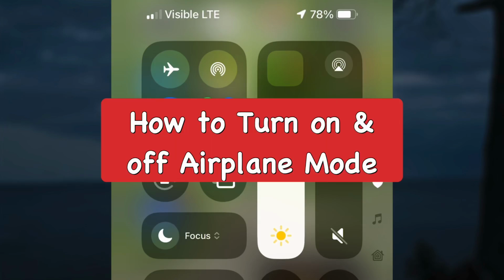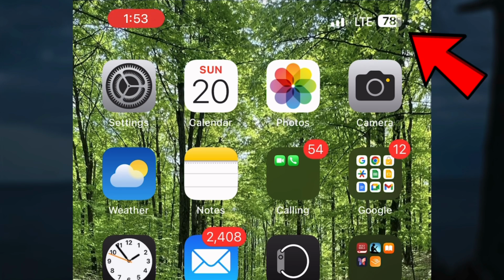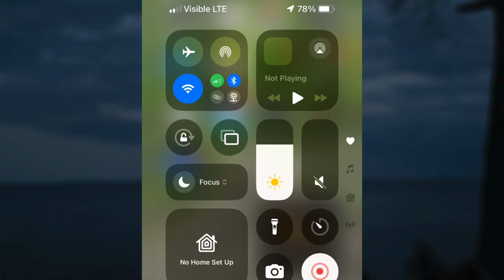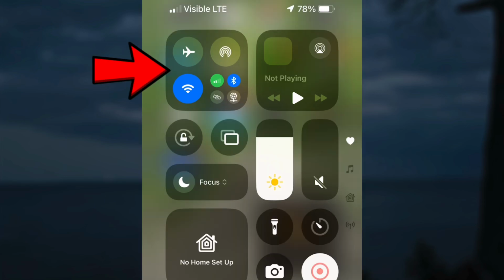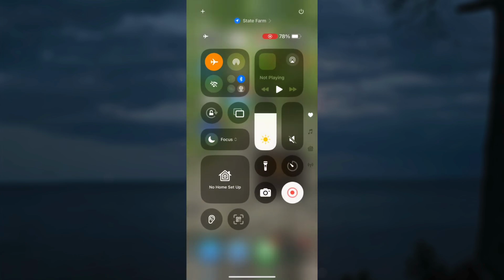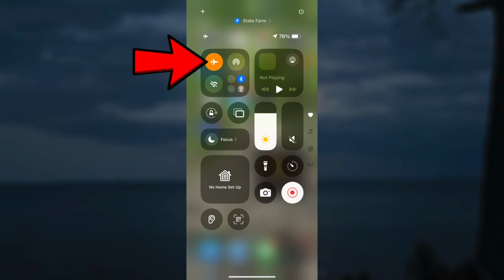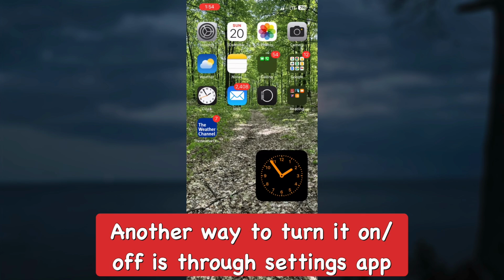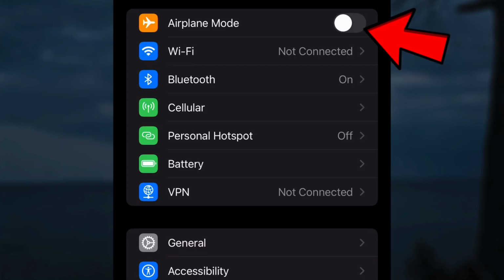How to Turn On and Off Airplane Mode for iPhone (2025)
In this video I show how to turn on and off airplane mode for iPhone, how to enable and disable airplane mode for apple iPhone by using control center or finding the option within settings app
⏰Timecodes:
0:00 Intro
0:10 Control Center
0:20 Airplane Mode
0:47 Airplane Mode in Settings
how to turn on airplane mode for iphone, how to turn on and off airplane mode for iphone, how to turn on airplane mode on apple iphone, how to find airplane mode on iphone 16, airplane mode

My name is Ashton and my goal is to help as many people as possible learn and understand how to optimize and enhance their experience on digital online platforms and on their technology/devices!